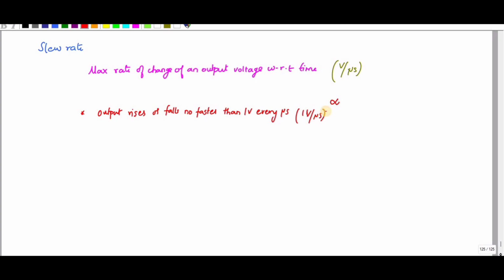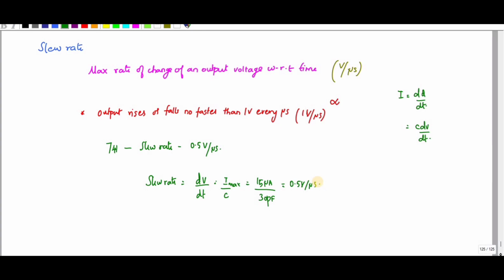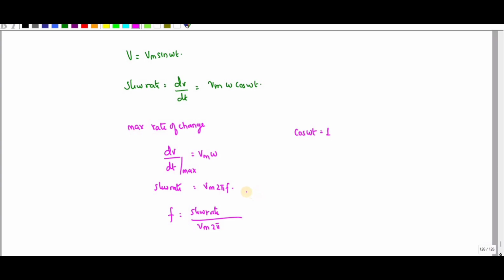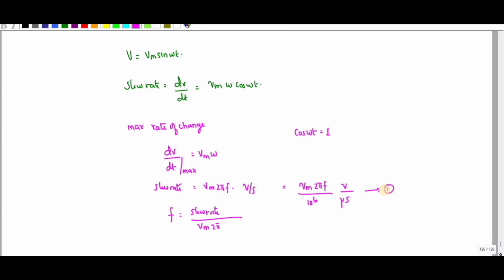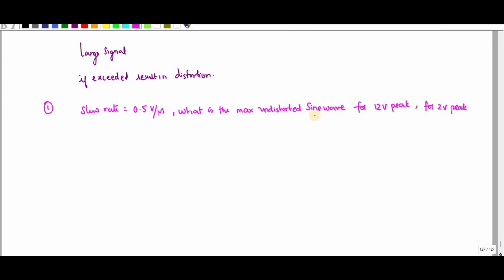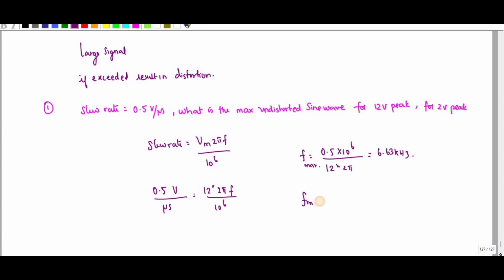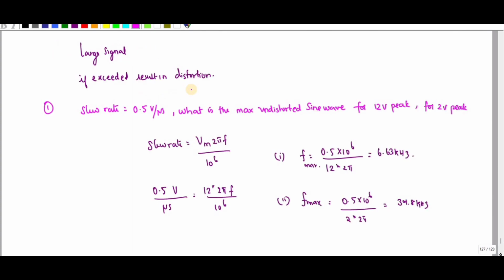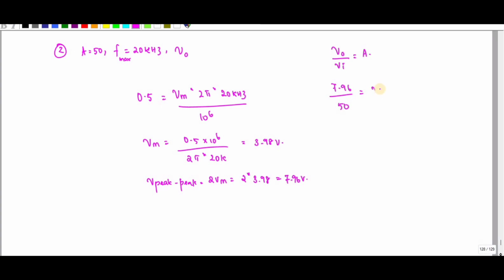Slew rate using op amp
In electronics, the slew rate is defined as the maximum rate of output voltage change per unit time. It is denoted by the letter S. The slew rate helps us to identify the amplitude and maximum input frequency suitable to an operational amplifier (OP amp) such that the output is not significantly distorted.
The slew rate should be as high as possible to ensure the maximum undistorted output voltage swing.
Slew rate is a critical factor in ensuring that an OP amp can deliver an output that is reliable to the input. Slew rate changes with the change in voltage gain. Therefore, it is generally specified at unity (+1) gain condition.

A typically general-purpose device may have a slew rate of 10 V/u S. This means that when a large step input signal is applied to the input, the electronic device can provide an output of 10 volts in 1 microsecond.